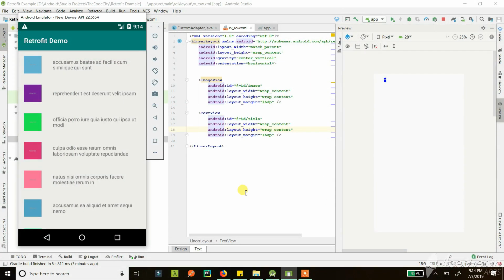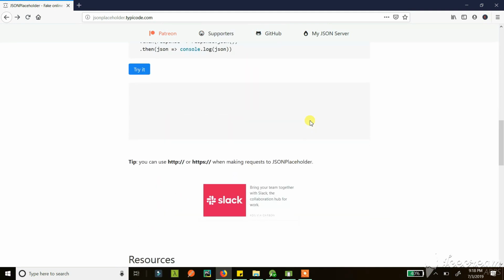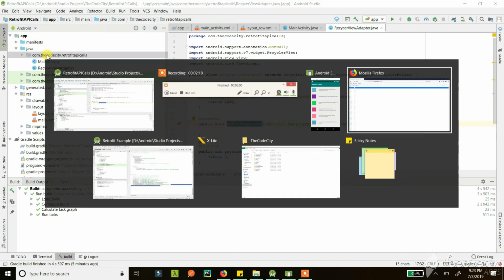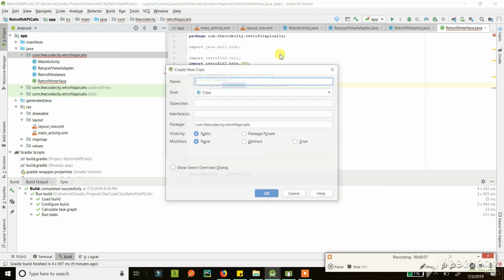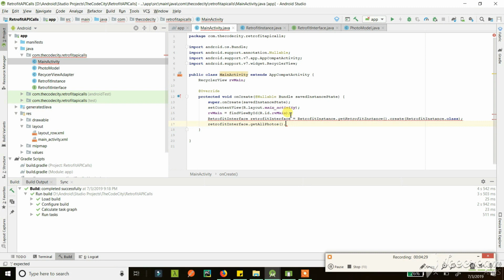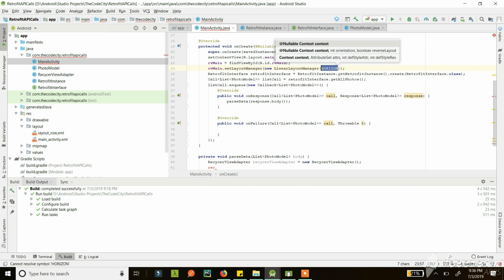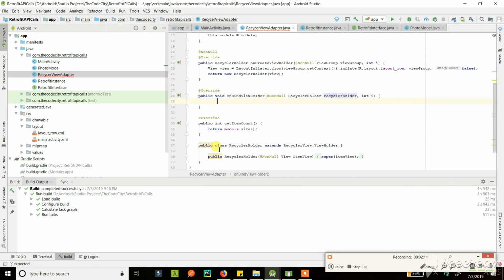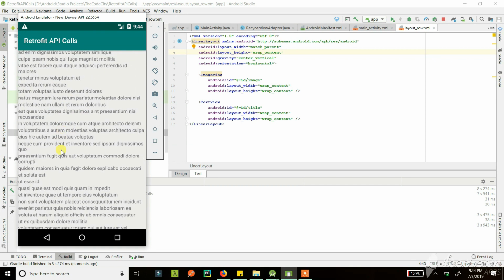How to Call API in Android - Retrofit Example with Source Code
In this tutorial we will use Retrofit to call REST API and read the JSON Response using Retrofit. Retrofit is a REST Client library for  Android and Java to create an HTTP request and also to process the HTTP response from a REST API. Retrofit was developed by Square. You can also use retrofit to receive data structures other than JSON, like SimpleXML and Jackson.
Breaking down the tasks of this tutorial, we will be doing the following things:
1. Add Retrofit Dependency for Android
2. Add Retrofit GSON Converter Dependency
3. Call REST API
4. Read JSON Response
5. Parse Data From JSON Response and Populate RecyclerView
In the next part we will see how to display the Image for which we receive Image URL from Retrofit.